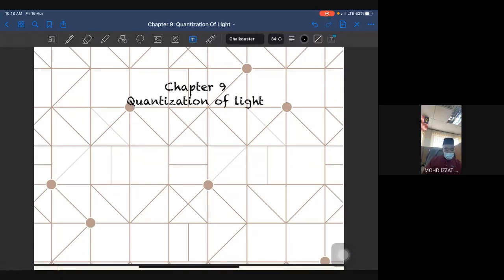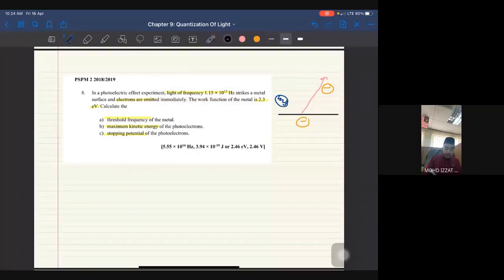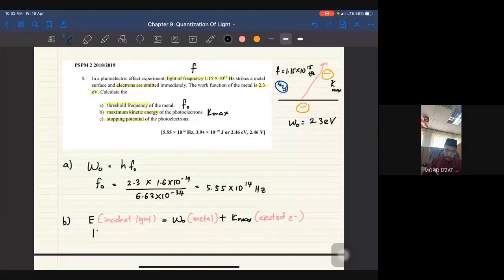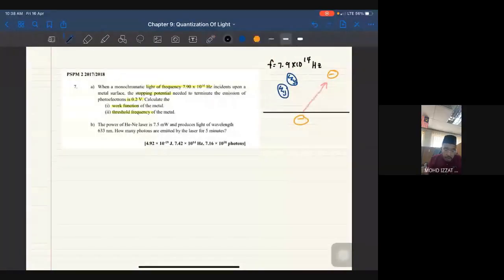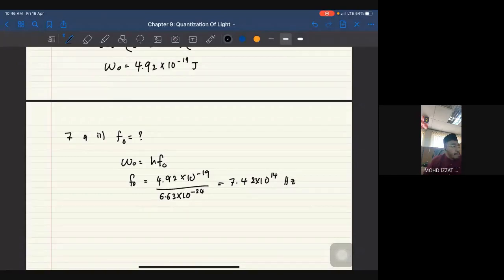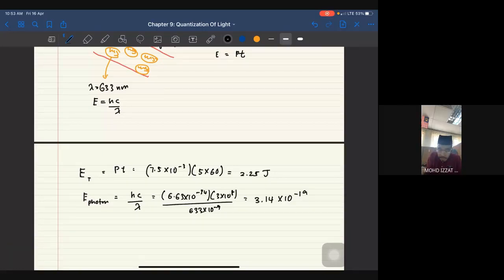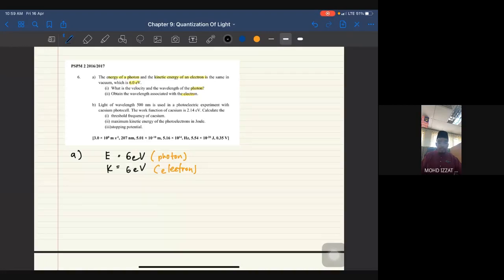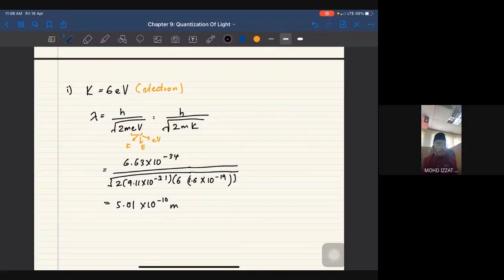Chapter 9: Quatization of Light (Past Year Qestions)